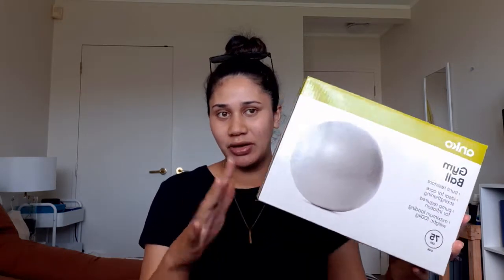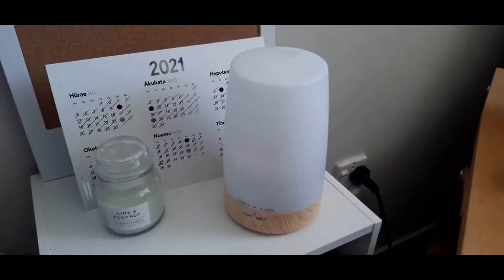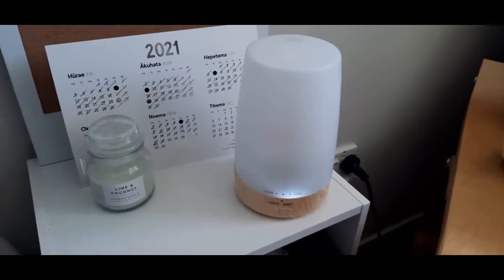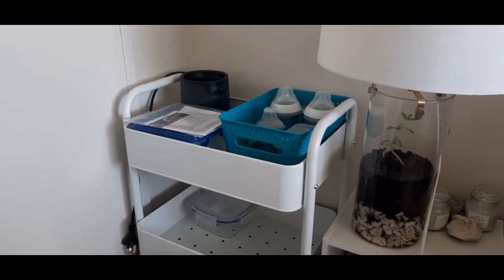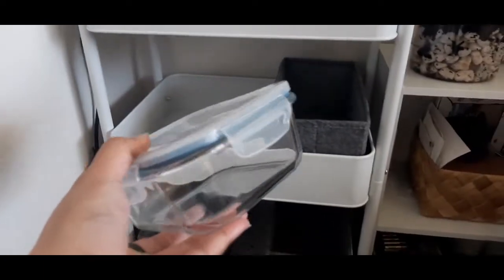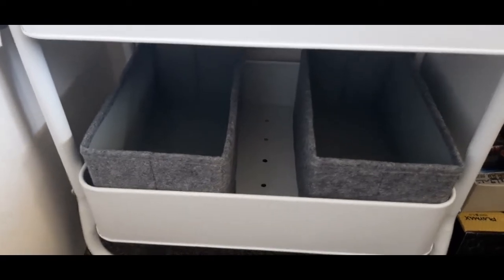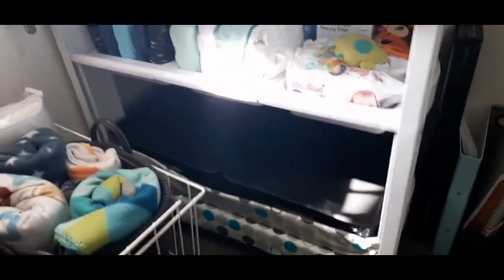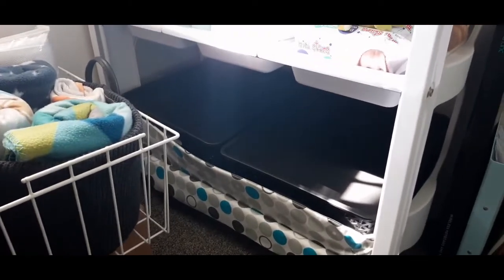(Mini) Kmart Haul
Enjoy this (mini) Kmart Haul while we wait for baby to arrive (: